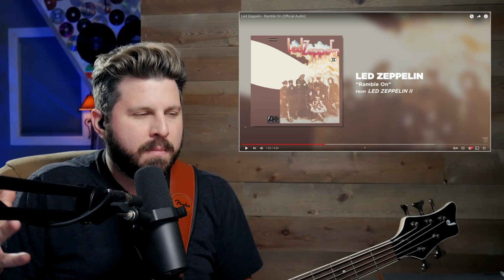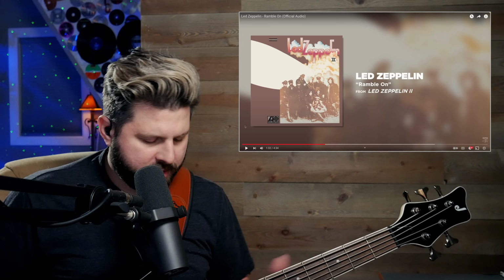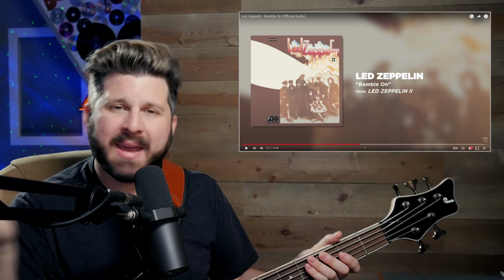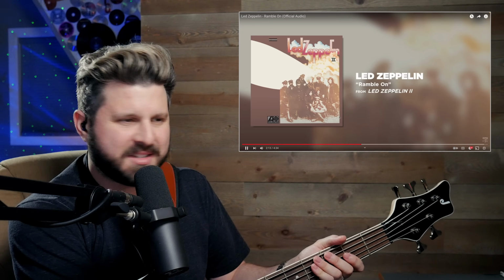Bass Teacher REACTS: Led Zeppelin "RAMBLE ON" is a MASTERCLASS on Melodic Bass Lines!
➡️ John Paul Jones of Led Zeppelin was the very first rock bassist I latched onto when my parents gave me a copy of Led Zeppelin III on CD. After quickly realizing that my efforts to learn "Immigrant Song" at age 14 were futile, I simply sat back and just let the bass grooves inspire me. Today, were are finally bringing Led Zeppelin to Low End University with a reaction and analysis of "Ramble On" from Led Zeppelin II (released in 1969). In this video, I discuss the lost art of bass lines that happen before the drums enter (and how bass has slowly become a "production" element in a lot of ways), how the intro's bass melody foreshadows the song's syncopated feel before John Bonham enters, how the song navigates from "folk" to hard rock seamlessly, some theory and composition behind the song, and much more.
0:00 Intro
0:27 Reaction / Analysis
13:54 Final Thoughts
Mark Michell is an internationally-touring and recording bass player known for his work with Scale the Summit, Tony MacAlpine, Tetrafusion, Watermox, and more. Michell is a published educator and author for Hal Leonard, the world's largest music publisher, and has taught bass clinics around the globe for many years. He has played on several Billboard-charting album releases and is endorsed by Jackson Basses, EMG Pickups, and Dunlop.

👉Want to write great bass lines and grooves? Purchase my book "ADVANCED ROCK BASS" from Guitar Center

⬇️ GEAR:
Jackson Spectra JS3QV
EMG 40 Soapbar Pickups
Dunlop Nickel Super Brights
Line 6 Helix
Panasonic Lumix G7
PreSonus Revelator io24
Shure SM7B
Shure SE215
Gator Frameworks 2000
Elgato Key Light
Rosetta Galaxy Projector
LED Corner Smart Lamp